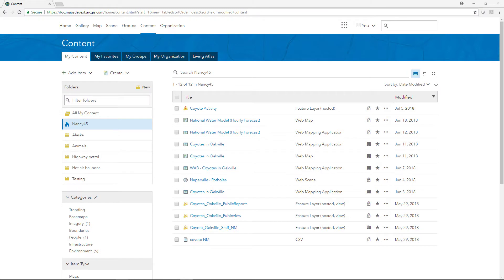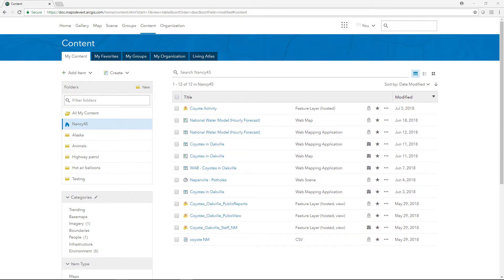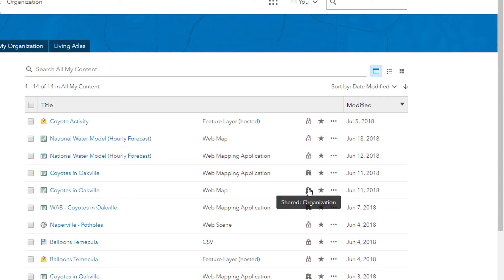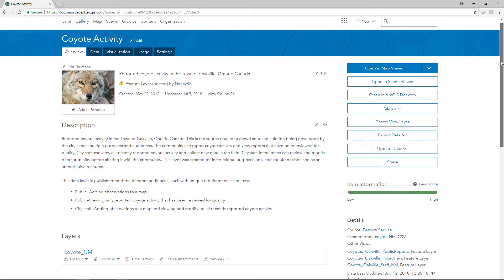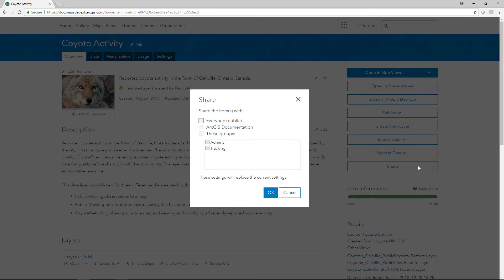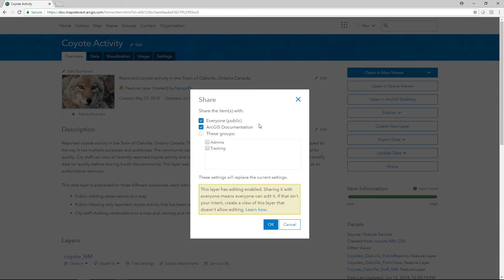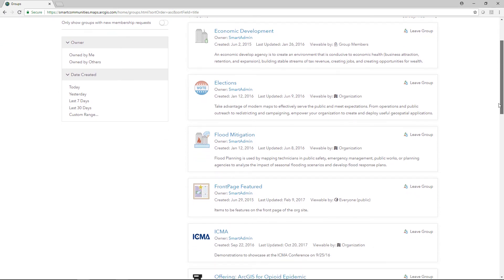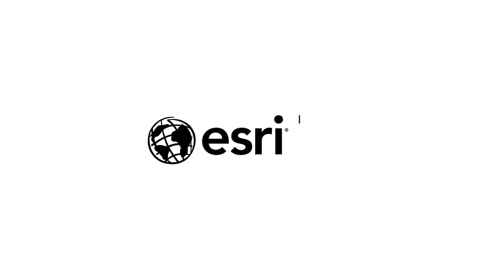ArcGIS Online: Sharing Basics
See how you can get started with analysis in ArcGIS Online.